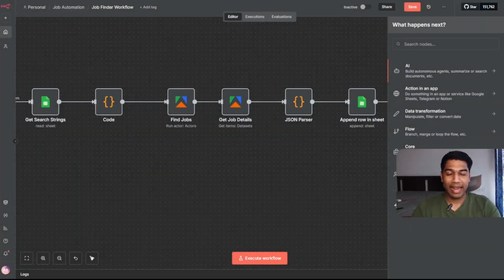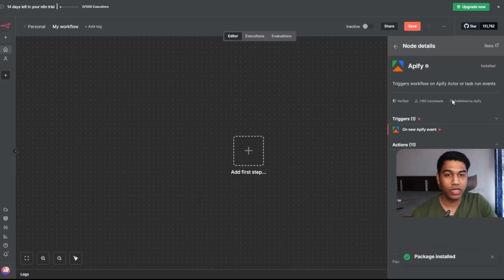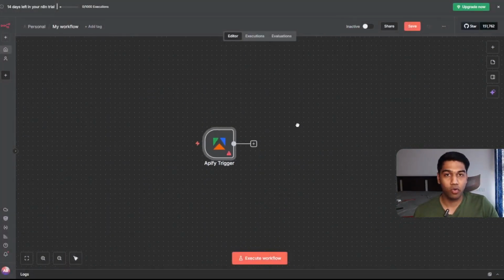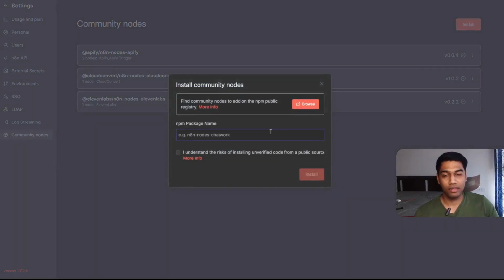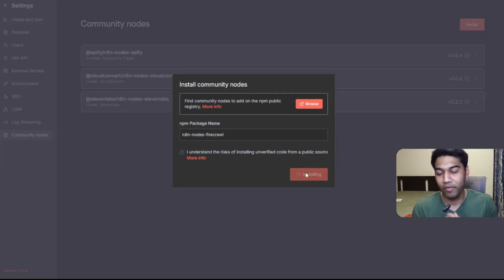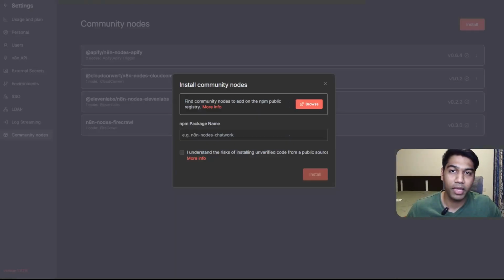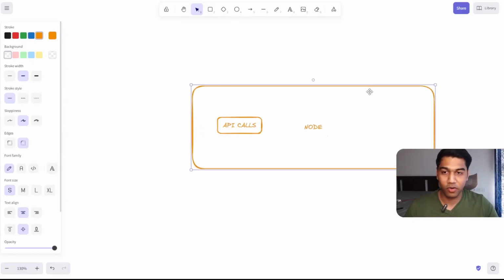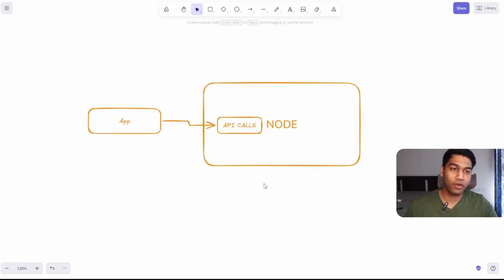How to install n8n Community Nodes | Learn how to use n8n Community Nodes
Chapters -
00:00 Intro
01:29 Installing Community Nodes
03:25 Browsing and Managing